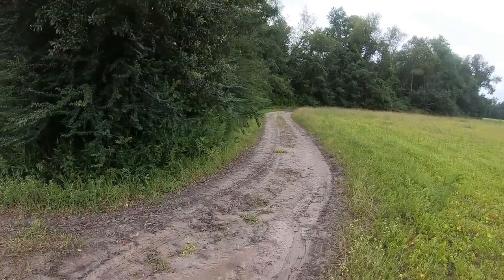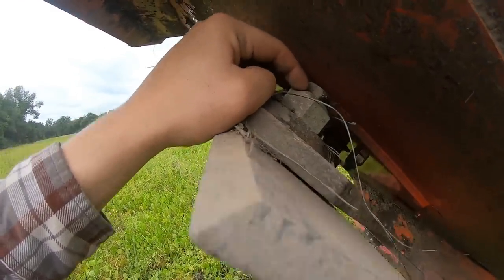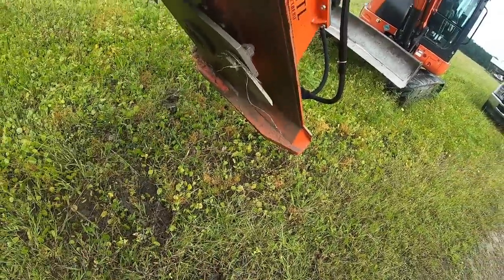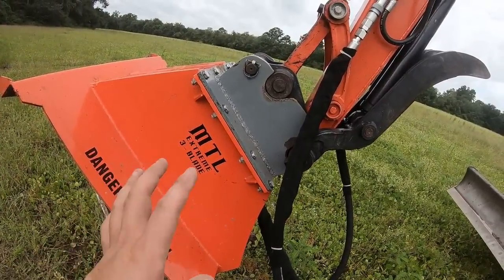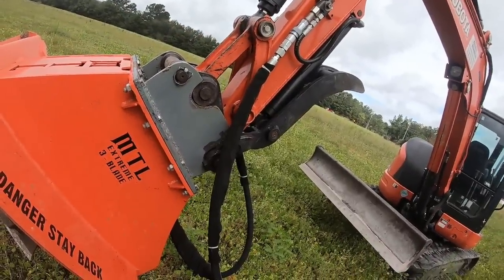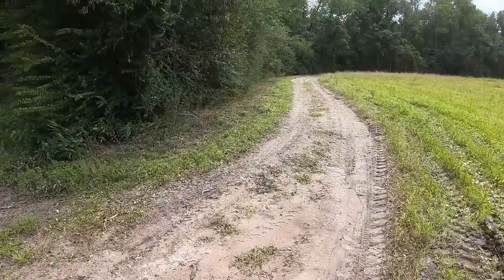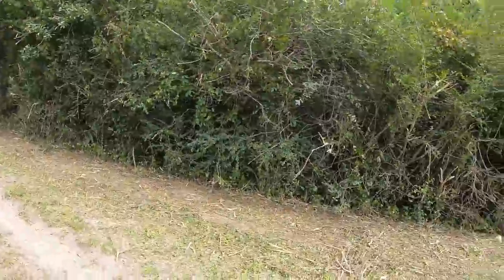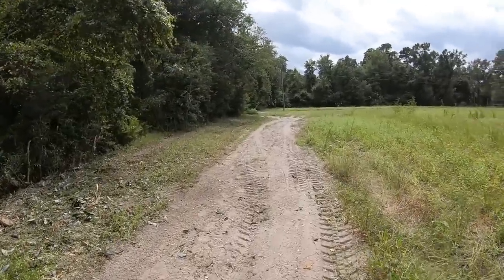GAME CHANGER! The MTL XC5 Excavator Brush Cutter Is Here!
Picked up a new MTL Attachments XC5 brush cutter for the Kubota U55 mini excavator and this thing is awesome! Lets cut some brush!